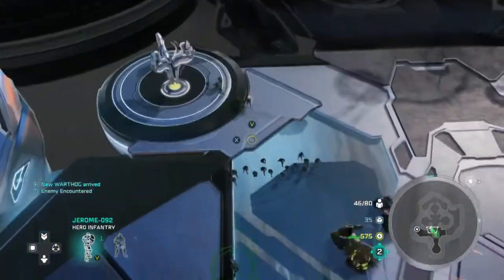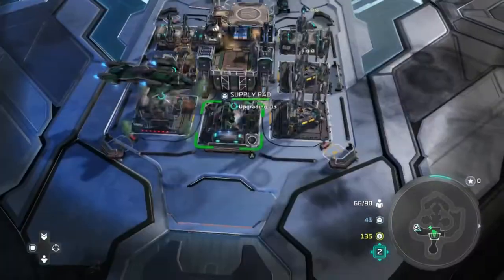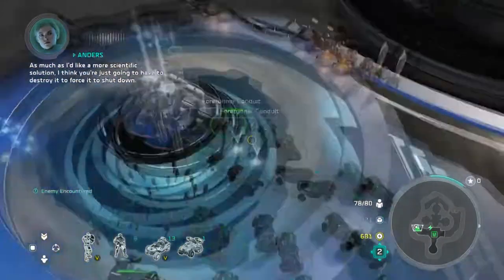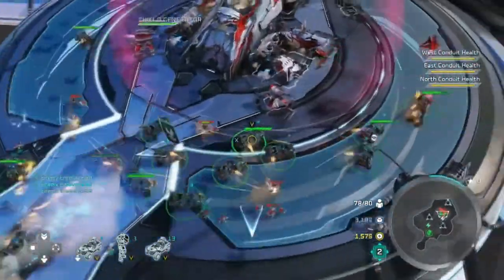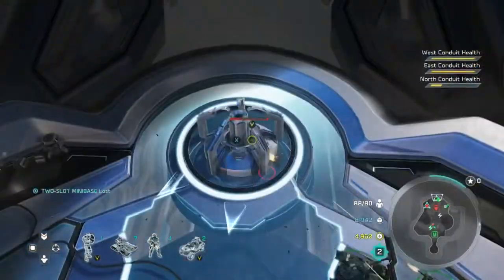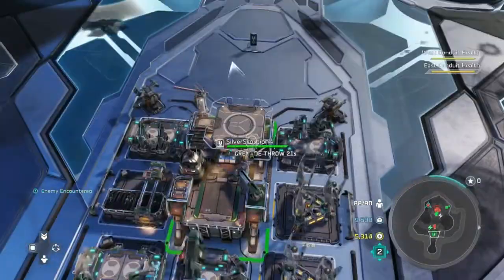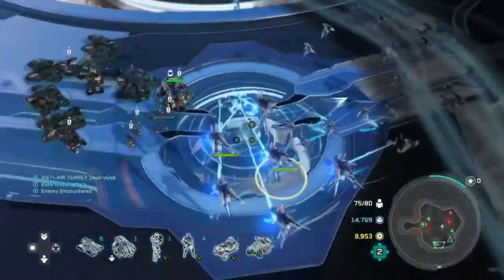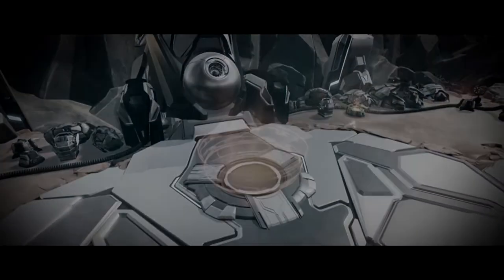Halo Wars 2 - Legendary - (Part 5: The Cartographer) - Surviving The Long War - Achievement Guide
Part 5 of 12 for completing Halo Wars 2's campaign on Legendary which will grant you the "Surviving the Long War" achievement.  "The Hard Fight" and "This War is Over" (Heroic and any difficulty) will also unlock when Legendary is completed.

Level - The Cartographer
Difficulty - Legendary
Skulls - Pain Train, Bountiful Harvest, Emperor, Total Annihilation, Firestarter, Things That Go Booms, Sugar Cookies and After Party.

Follow me on:

Mixer - HaloCompletionist